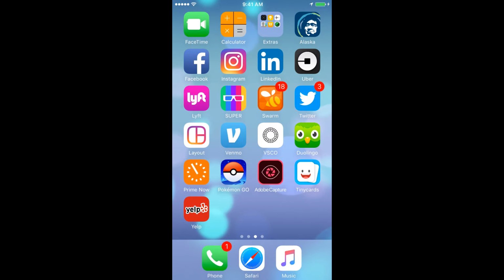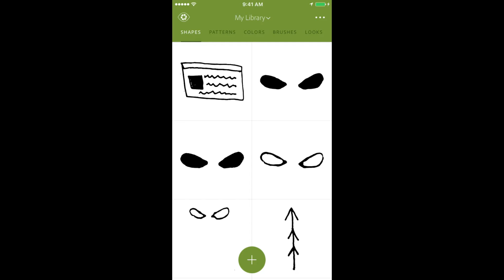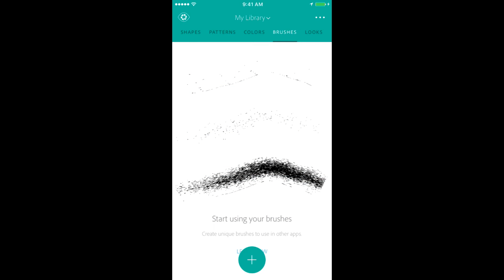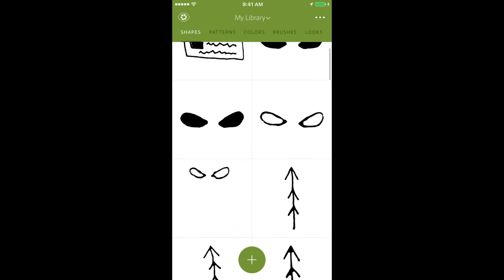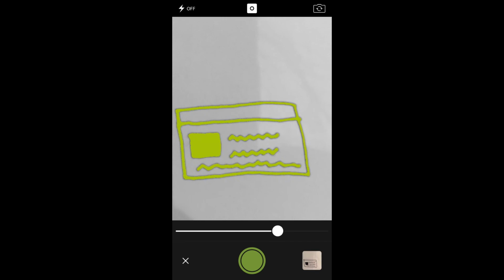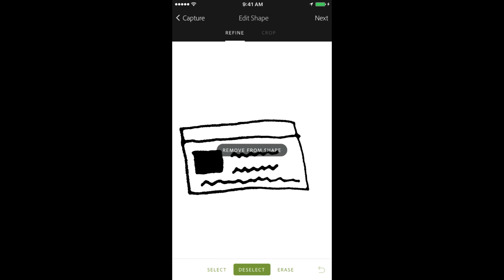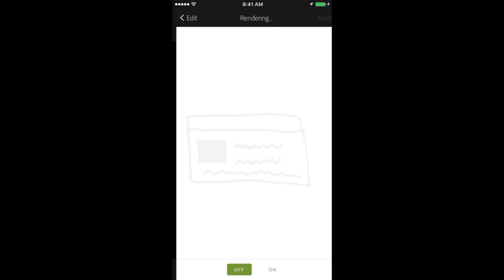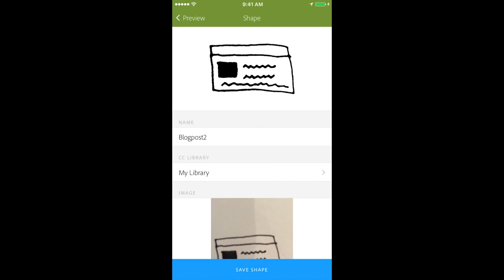Adobe Capture Review